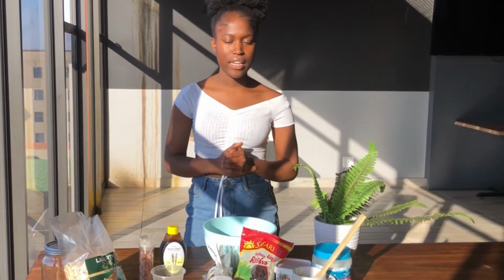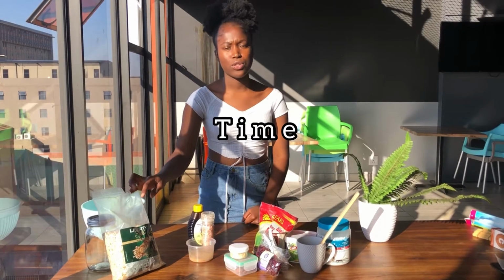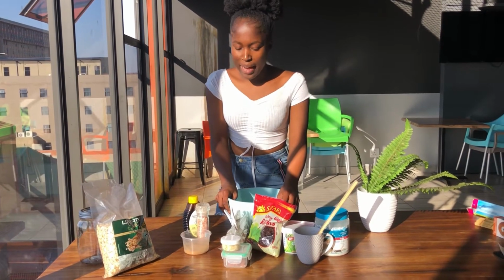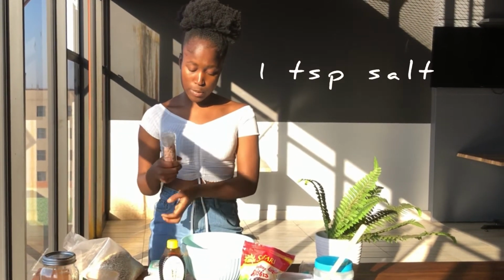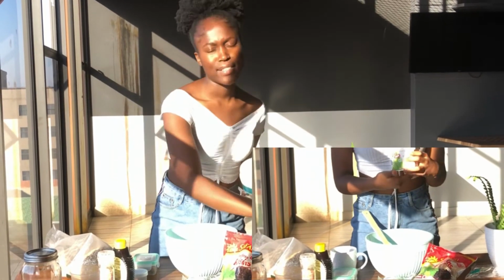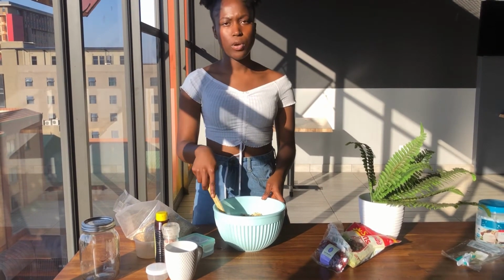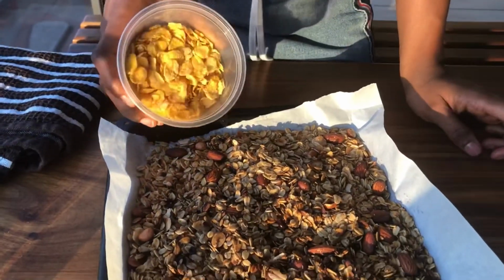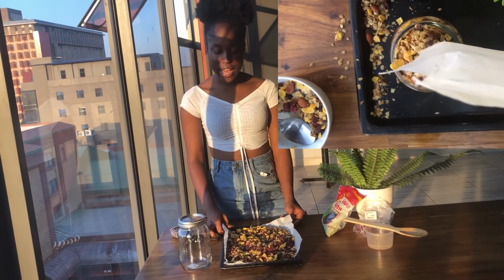How to make Cranberry-Almond Granola | Fruit & nut or whatever you like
In this video, I show you how to make my very easy cranberry-almond granola; it's actually more like Fruit & nut granola since it has raisins and some (very little) peanuts too that I wanted to use up but you can use whatever you like whatever you like really. Like I always say, It's your life. This recipe is super easy and also very cheap especially because it's homemade and yields much more than you get from a R70 packet of granola. I lovit because not only does it saveme money but I have control over what I want in it so it's as delicious as I want it to be, which is VERY delicious by the way.